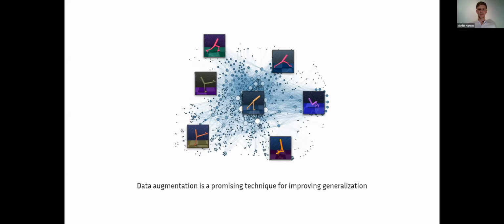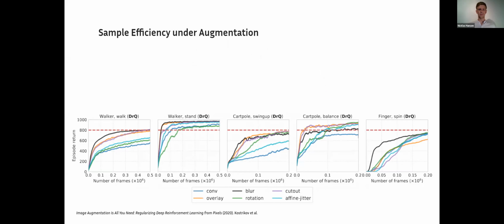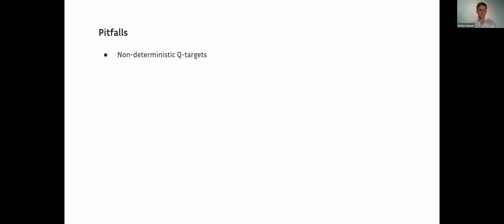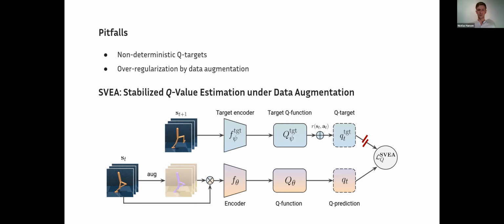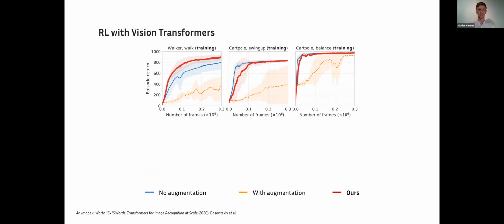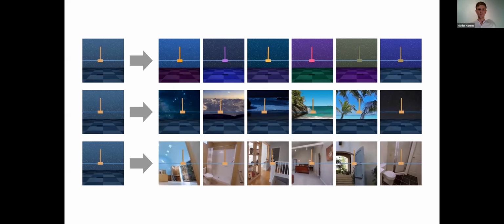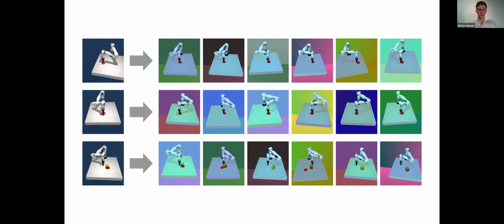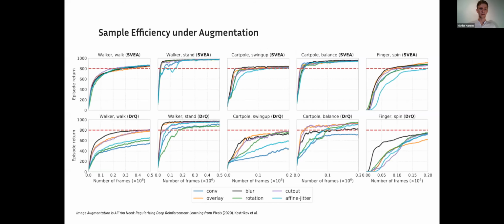Spotlight B2 - Stabilizing Deep Q-Learning with ConvNets and Vision Transformers under Data Augm...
Authors: Nicklas A Hansen (UC San Diego)*; Hao Su (UC San Diego); Xiaolong Wang (UC San Diego)